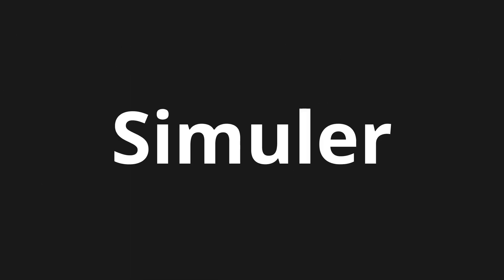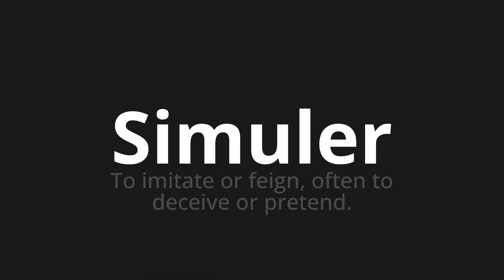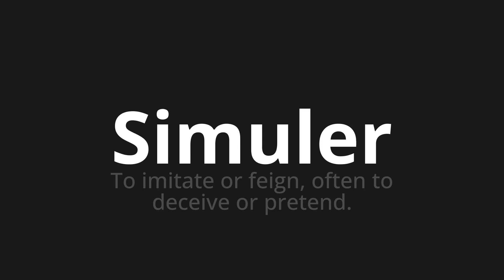How to pronounce Simuler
Master the Pronunciation of 'Simuler Which means simulate' - which means : To imitate or feign, often to deceive or ready. 📝 with @BaguettePronunciation 🎓🗣️ - [Your Guide to French]

Learn to pronounce 'Simuler' perfectly in French with our easy and engaging tutorial by @BaguettePronunciation! 📖📽️ In this comprehensive video, we provide you with native speaker examples 🗣️👂 and phonetic breakdowns 🎵 to ensure you get the pronunciation just right.

How to say Simulate in French